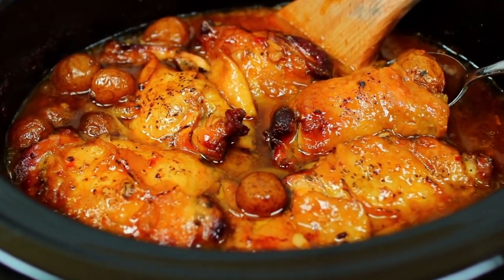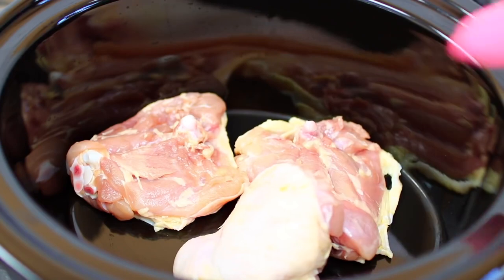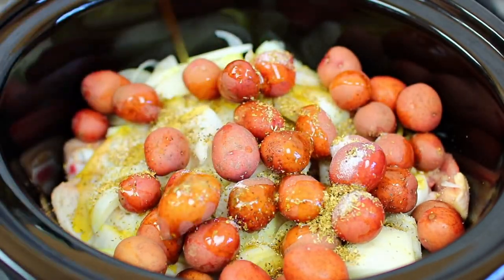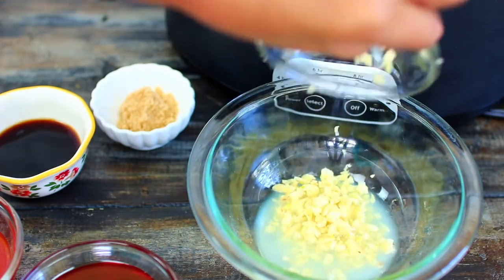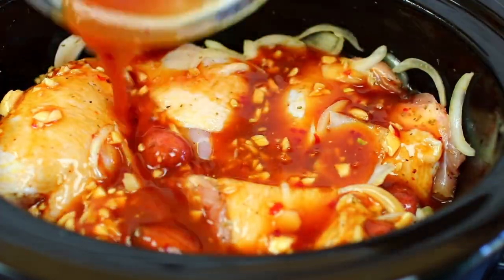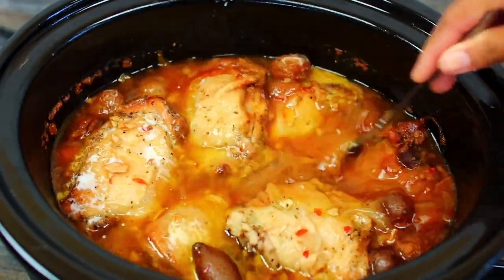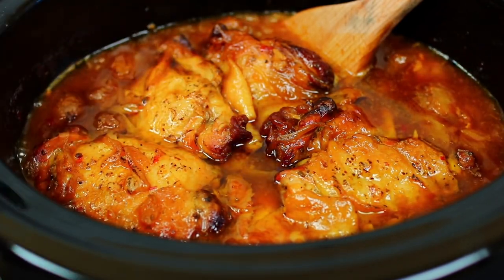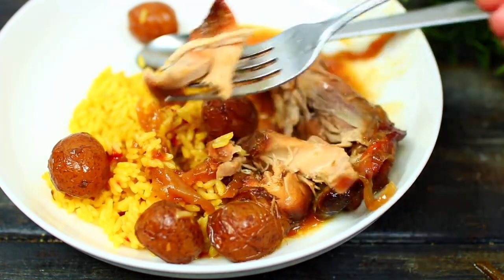Slow Cooker Honey Garlic Chicken!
I love a good slow cooker meals and this honey garlic chicken thighs and potatoes is slow cooked to perfection. The chicken and potatoes are well seasoned and slow cooke in a flavor packed honey garlic sauce. This recipe is so good! and easy!

INGREDIENTS

6 to 8 large bone in thighs
1 large onion, minced
1 lb baby potatoes
2 tsp oregano
salt and pepper to taste ( i used 2 tsp salt and 1 tsp black pepper)
2 Tbs olive oil
2 Tbs lemon juice
6 cloves garlic, minced
1/2 cup honey
1/3 cup sweet chili sauce
3 Tbs soy sauce
1 Tbs brown sugar
1 Tbs dijon mustard
1 Tbs corn starch mixed with 2 Tbs water

slow cooker honey garlic chicken thighs and potatoes
honey garlic chicken recipe
honey garlic chicken thighs recipe
slow cooker recipes
slow cooker chicken recipes
easy recipes